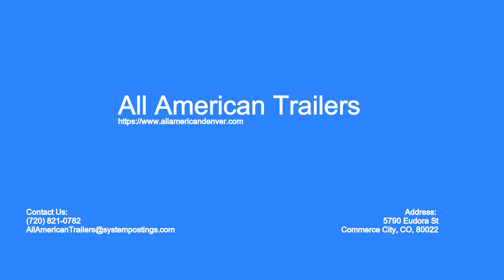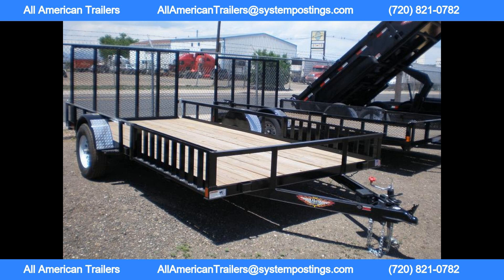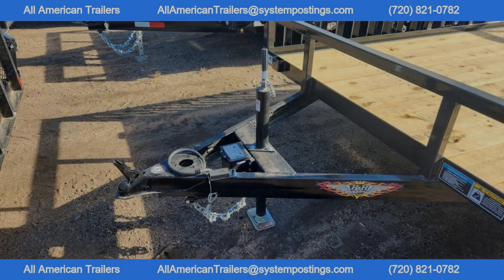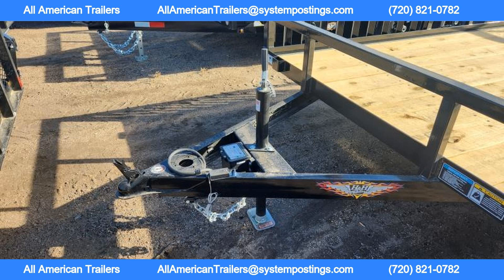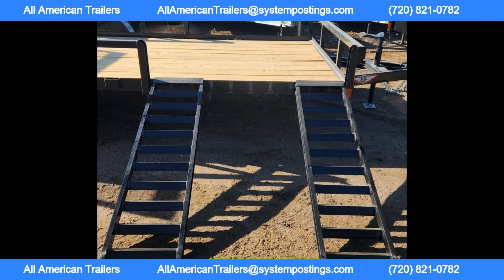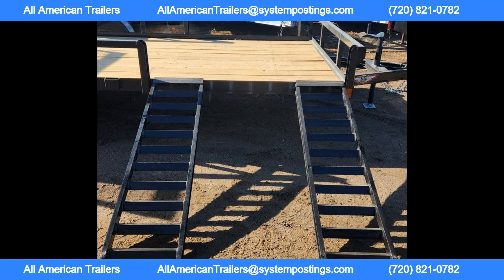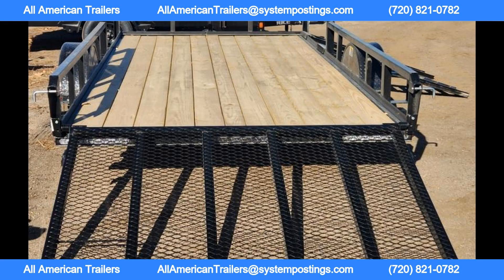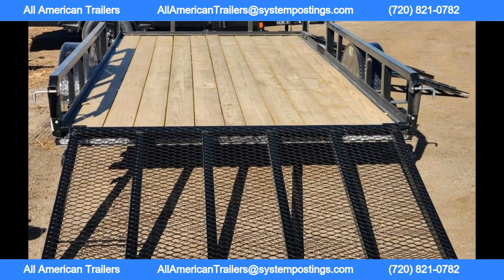2023 H H 82X14 ATV Trailer - 5K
The H H 82x14 ATV Utility Trailer is a high-quality and durable trailer designed to safely and efficiently transport ATVs, UTVs, and other equipment. With a 5K GVWR, this trailer is built to handle heavy loads and tough terrain.

Constructed with a 3x4x1/4 angle steel frame and 4 channel steel tongue, this trailer is built to last. The 2x2x3/16 angle steel crossmembers provide additional support and stability for your cargo. The A-frame posi-lock coupler with dual safety chain hooks ensures secure attachment to your vehicle, meeting DOT safety standards.

The trailer features a 2000lb rated swivel-up jack with foot for easy maneuverability, as well as a 2x8 treated 1 grade wood deck with front and rear end caps for added protection. The radius fenders with ATP rock guard fronts protect your cargo from debris, while the ST225/75R15 C rated 8-ply radials and 15 black 6-lug wheels ensure a smooth and safe ride.

Equipped with a 5200 lb spring axle with electric brakes, a 5000 lb GVWR, and a 7-pin wiring connector, this trailer is designed for reliable performance on the road. The full LED DOT compliant lighting and sealed wiring harness enhance visibility and safety during transport.

The trailer also features a 50 tube steel main truss ramp gate with fold-forward storage and grab handle, with a 2000lb load rating for easy loading and unloading. Additionally, the trailer comes with 2 heavy-duty steel ramps with a side mount carrier for added convenience.

With black powder coating standard and dealer handling included in the price, this trailer not only looks great but is also built to withstand the elements for years to come. Please note that all deposits on trailers are non-refundable, so be sure to choose the H H 82x14 ATV Utility Trailer with confidence.